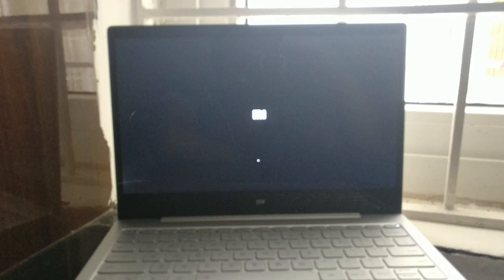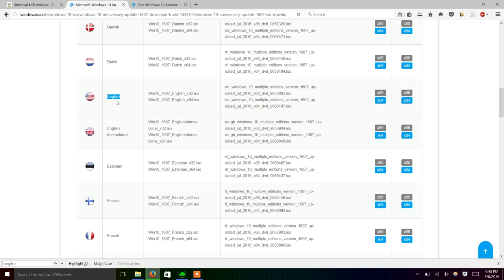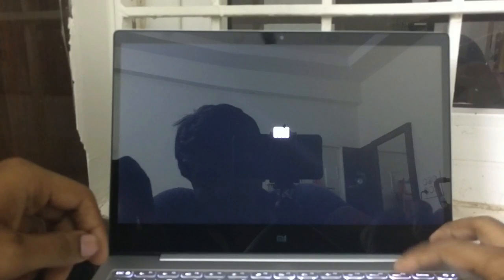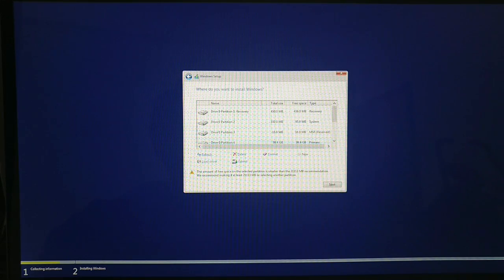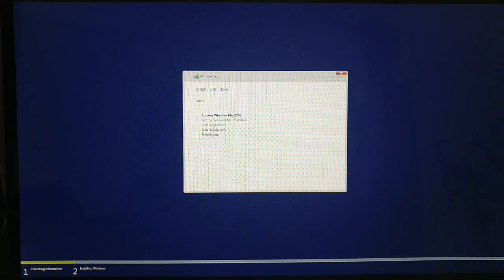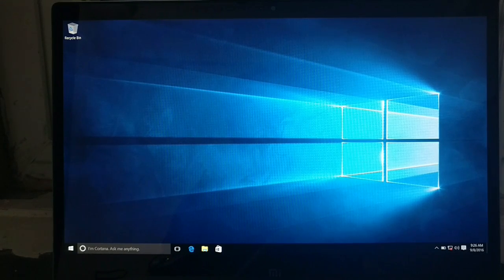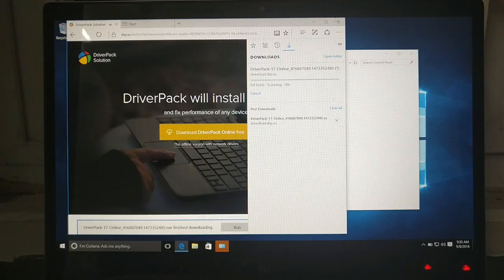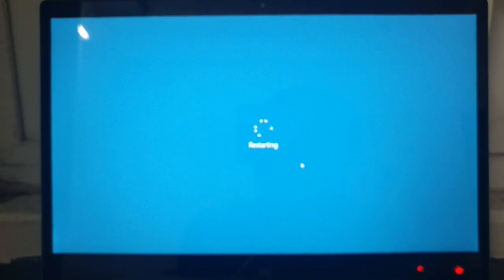windows 10 english on xiaomi mi notebook air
so the xiaomi mi notebook air comes with chinese only windows 10,
so in this video i will show you how to install windows 10 english

just follow the video and u are good to go

you can find all the orher drivers over this thread ..